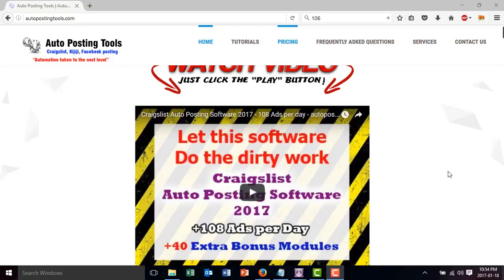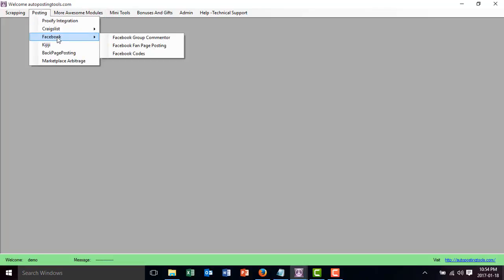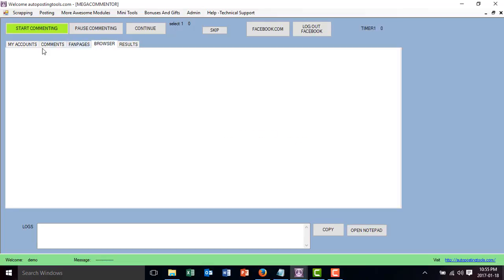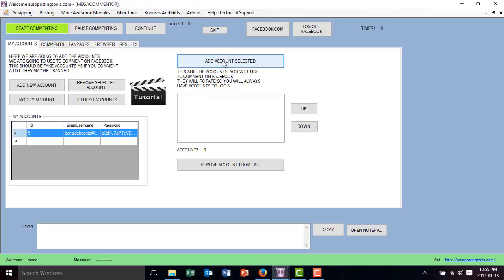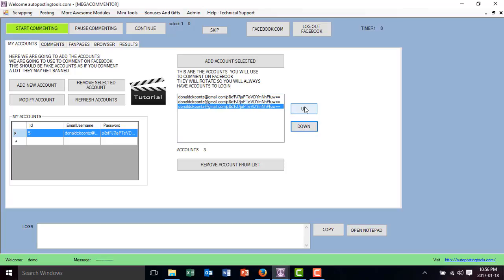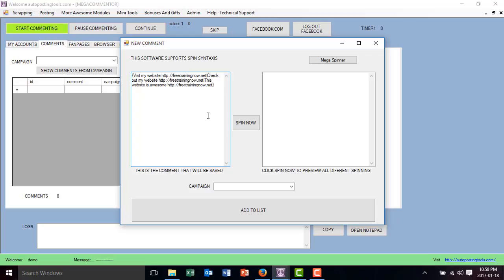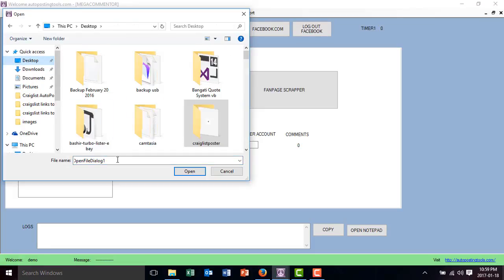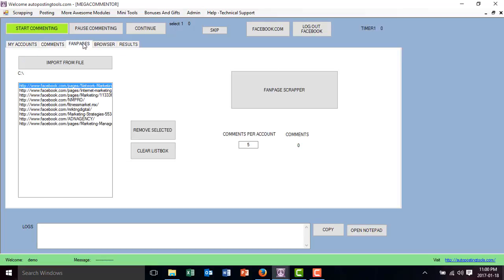How To Use Facebook Auto Group Fanpage Poster 2017 [100% working]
This new awesome software allows you extract fanpages and groups
that you can use to post on, it post on fanpages and groups

Titles:

How To Use Facebook Auto Group Poster 2016  [100% working]
Auto Post in Facebook Groups 2016
Auto Post In All Facebook Groups 100% Working 2016 [UPDATED]
FaceboAuto Posting Software - How to Auto Post to ALL Facebook Groups
Facebook Auto Poster - Facebook Message Posting - Schedule Your Posts
Facebook Group Auto Poster - How To Auto Post To All Your Facebook Groups [FREE] - 2016

Facebook (Website), facebook group poster, facebook automatic post, mass facebook message sending, automatic facebook posts, facebook auto post